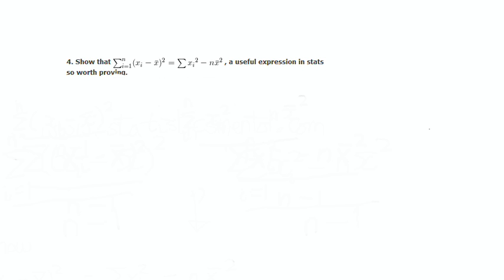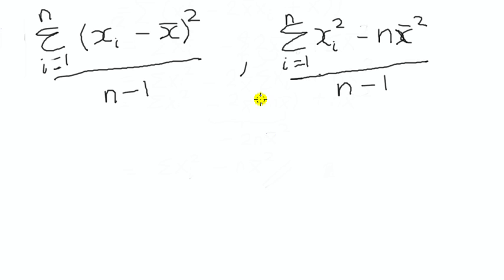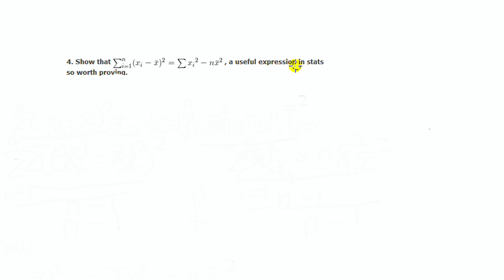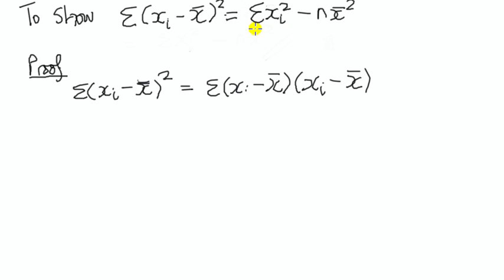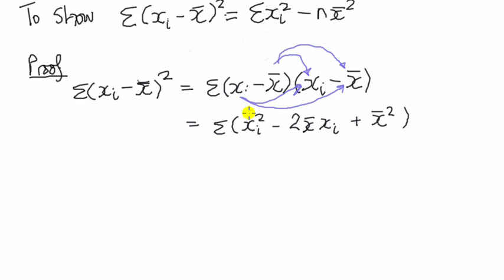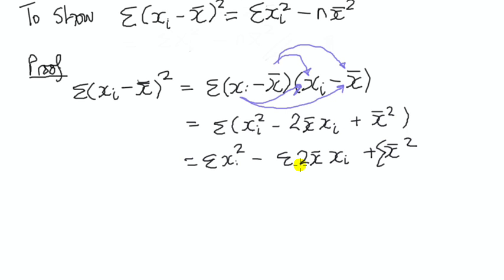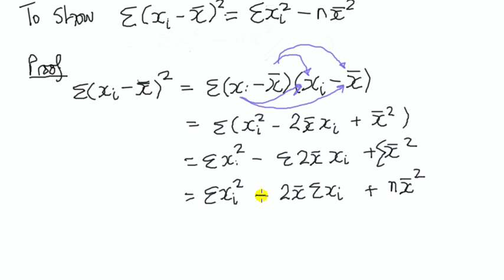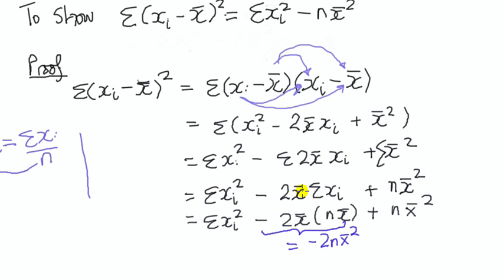Sample variance: exercise in summation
Presentation of 2 formulas for the sample variance, one of which is useful for computing, the other useful for an insight into how the measure of spread works. For comments visit: